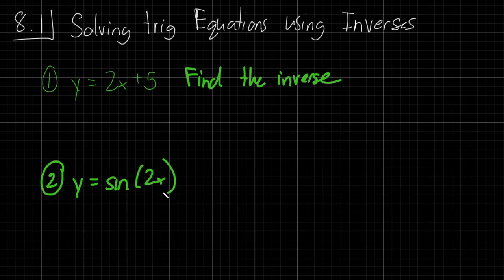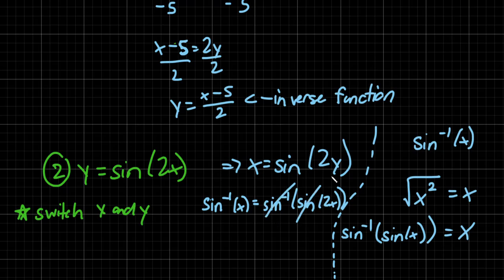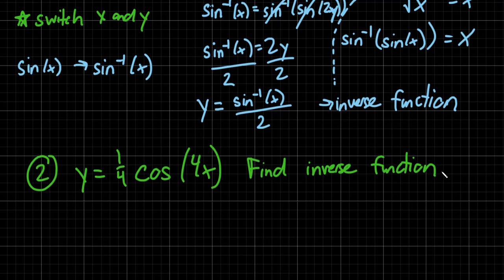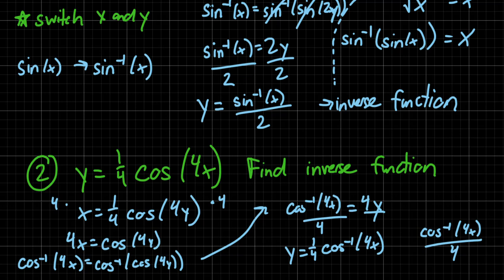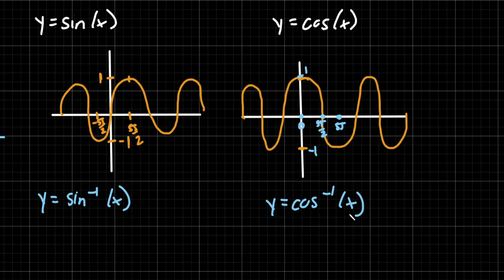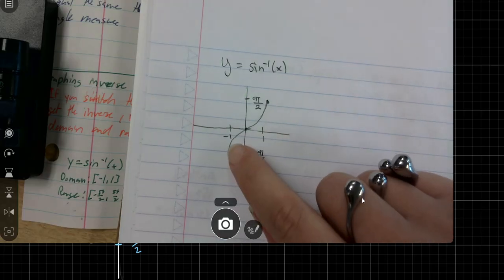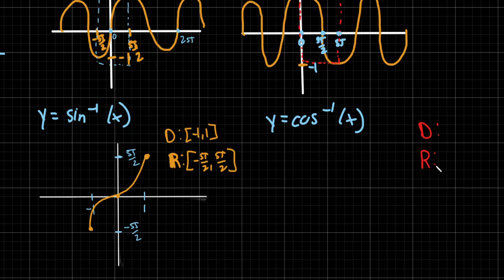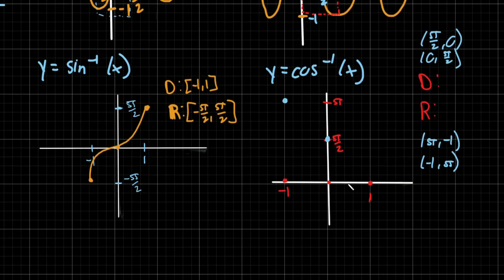1st Hour Algebra 2 (4/30/26)- Lesson 8.1.1 Graphing inverse trig functions